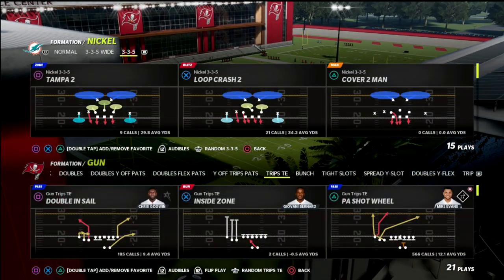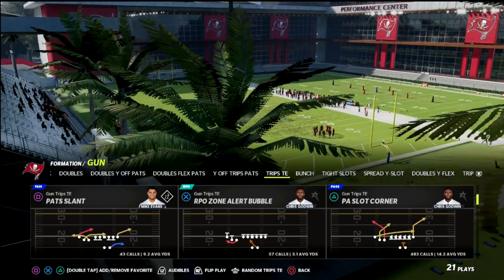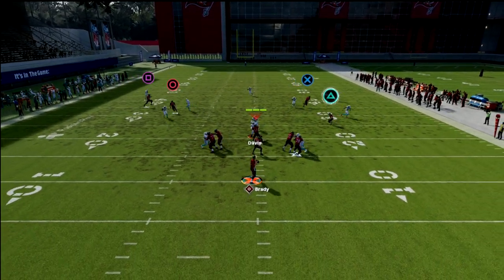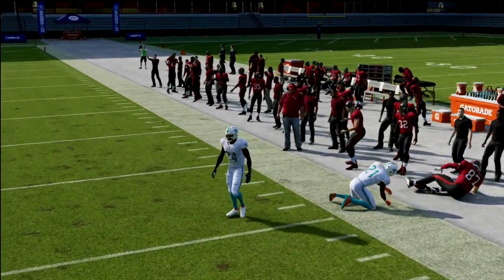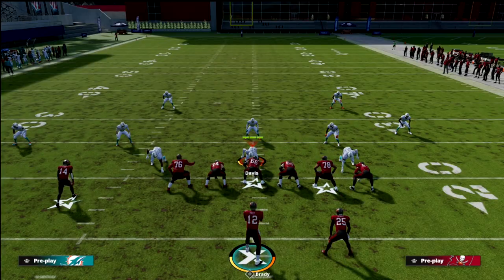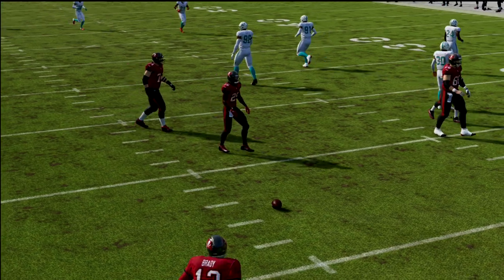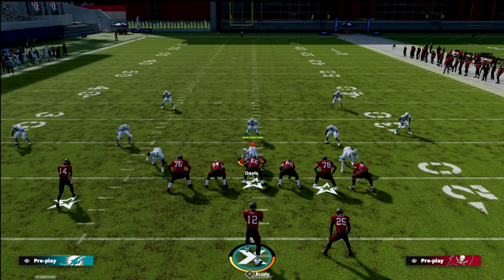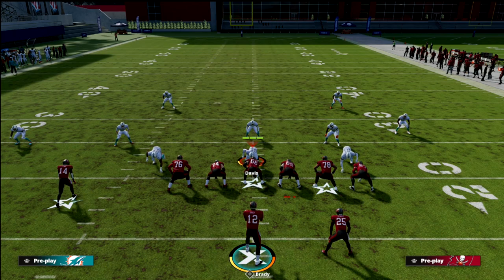Use This *SCISSORS* Passing Concept To TORCH Every Defense In Madden 22